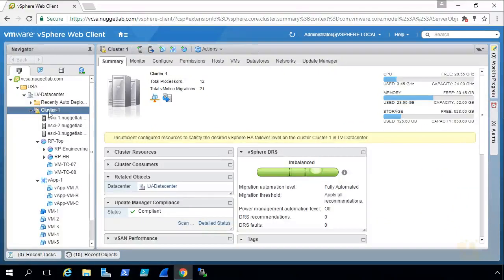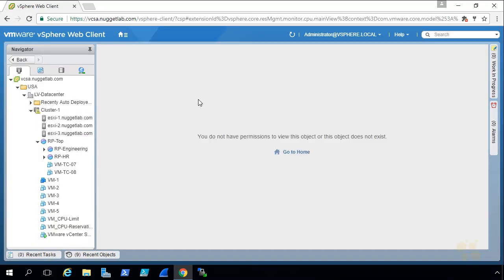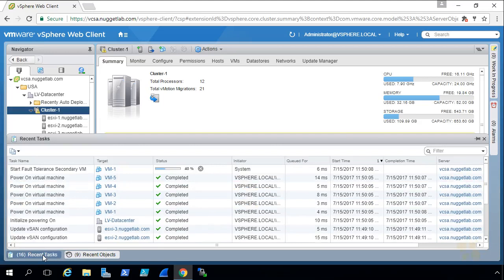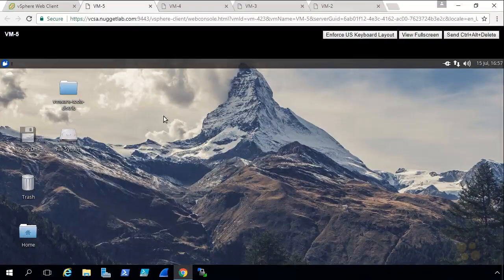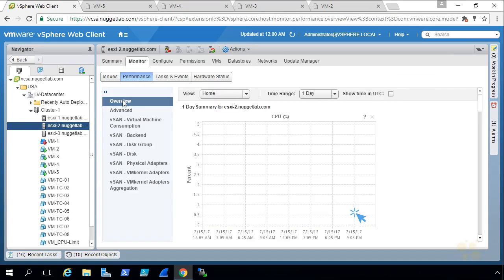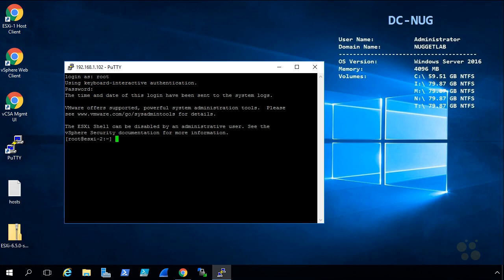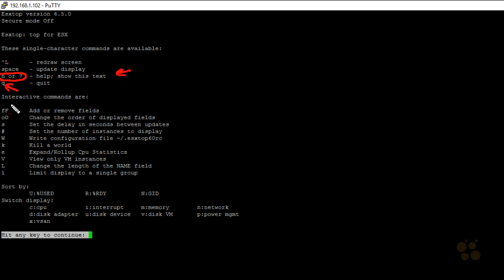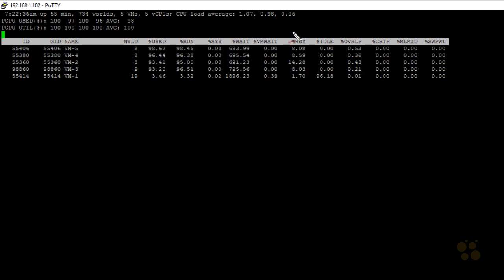67 Monitoring CPU